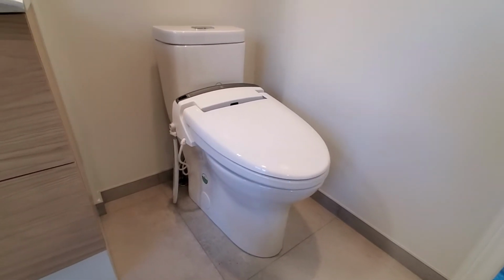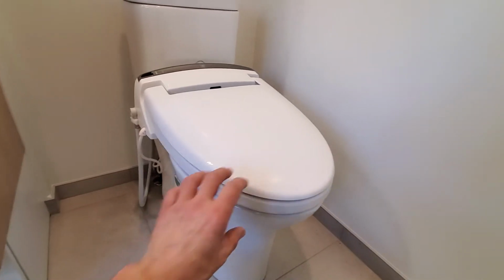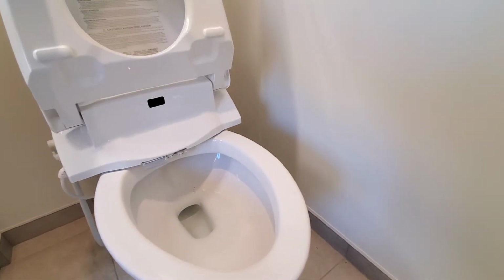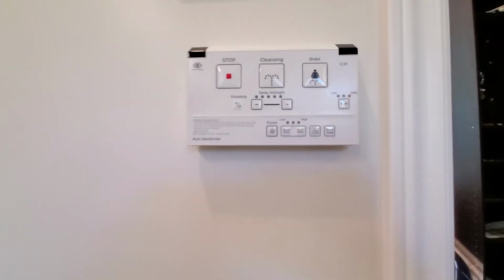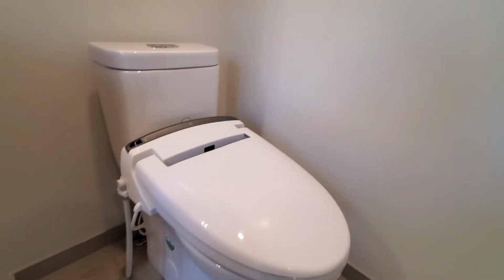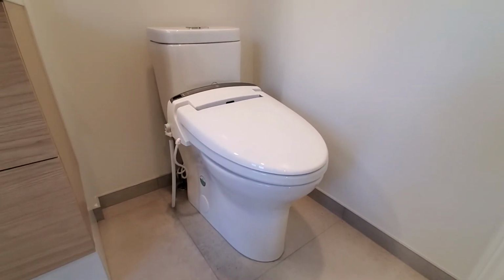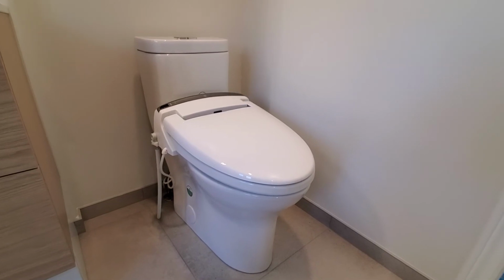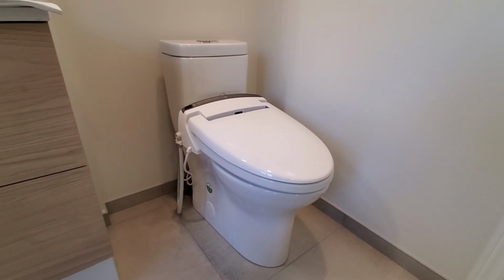Are you considering the bidet toilet in your bathroom renovation project?